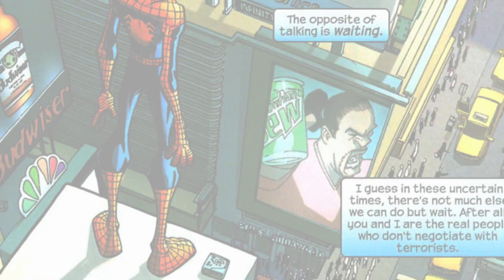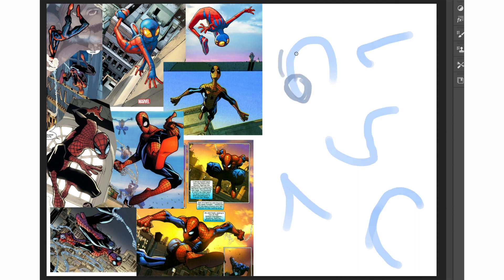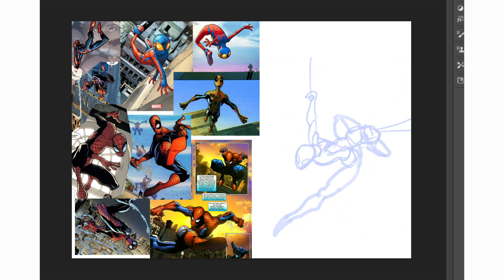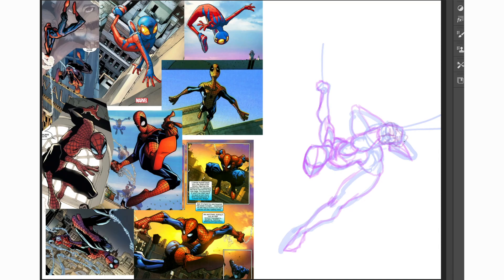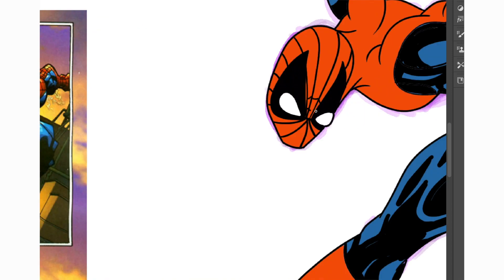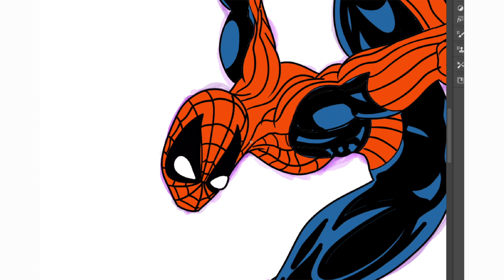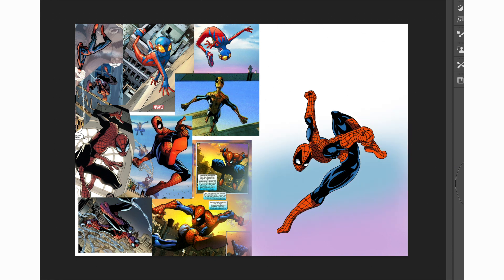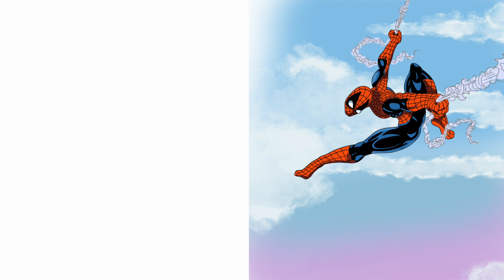How to Draw SPIDER-MAN as COOL as HUMBERTO RAMOS does it!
In 2003 Humberto Ramos got me to buy some comics  5 years after I stopped collecting. It was the way he drew Spider-Man in a cartoony way with tons of detail. I seem to remember an issue where he drew every brick of a building and I really respected it. Great colors as well those issues.
Let’s take some inspiration from Mr. Ramos and do some webslinging!